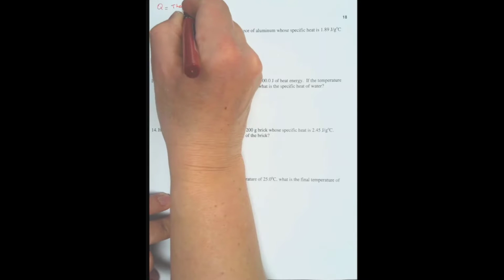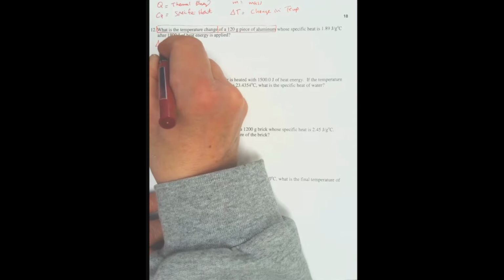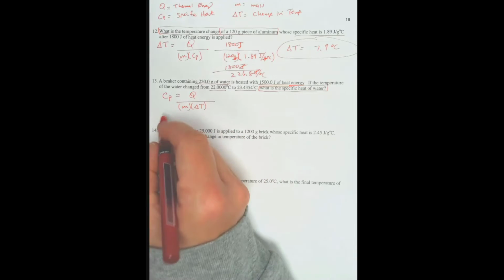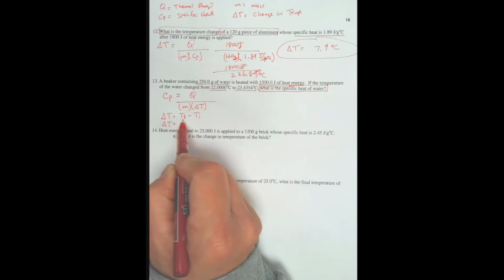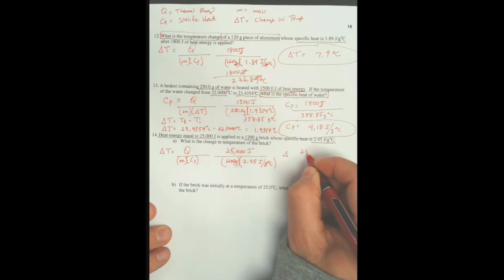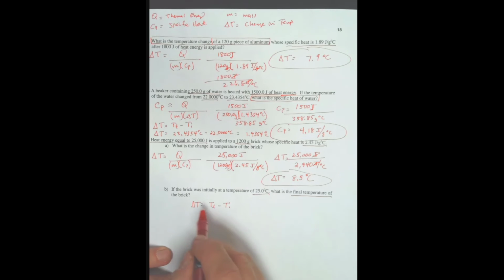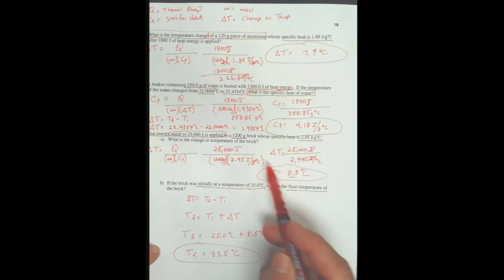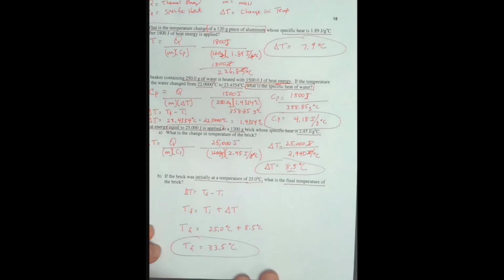Video Help Chem Quest pg 3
Ms. Brothers walks you through the problems on page 3 of the Chem Quest Worksheet.